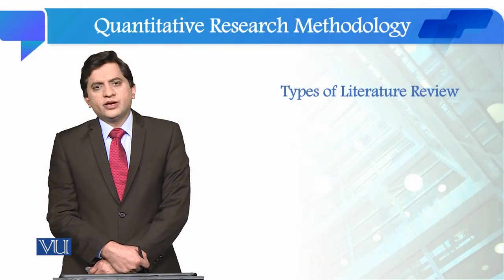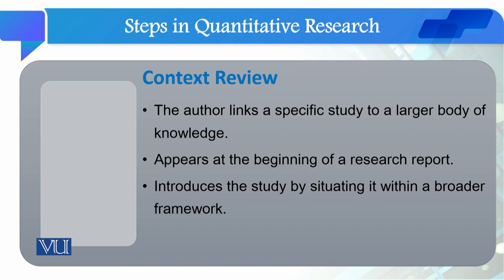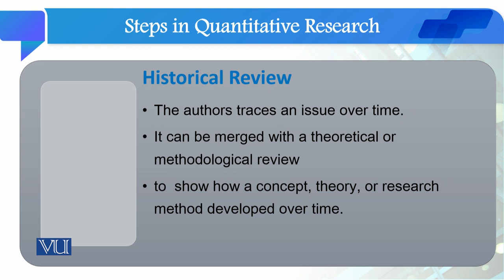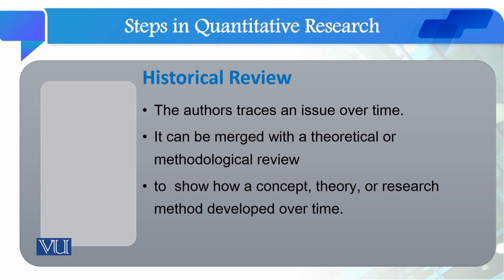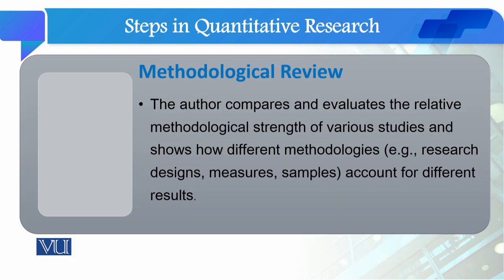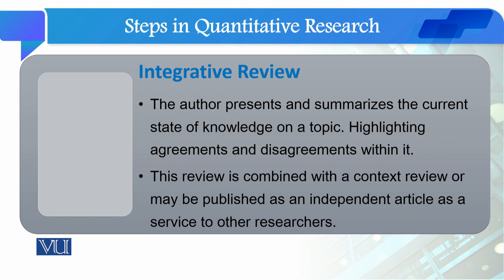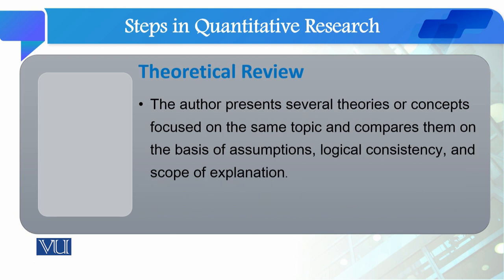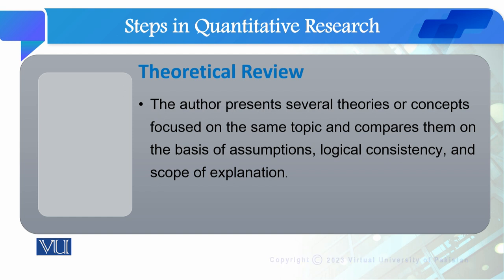Types of Literature Review | Quantitative Research Methodology | SOC509_Topic039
Topic039: Types of Literature Review
By Dr. Qaisar Khalid Mahmood